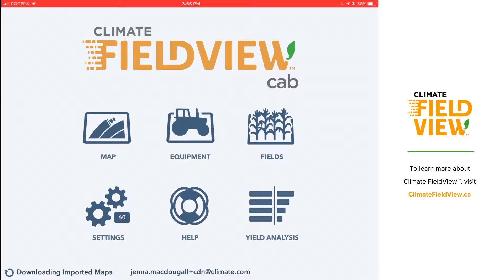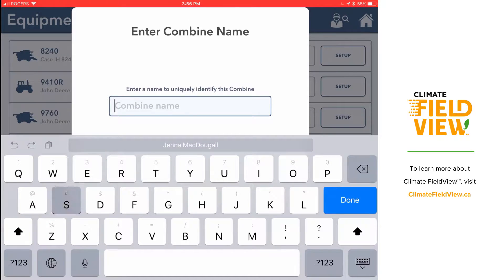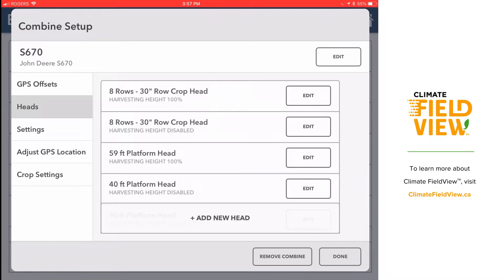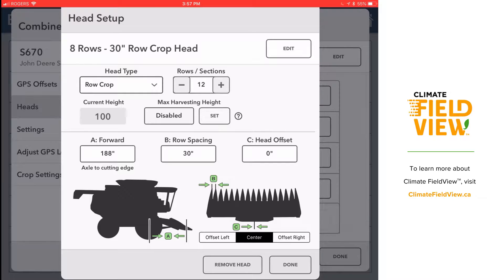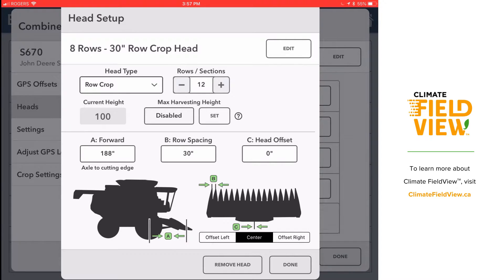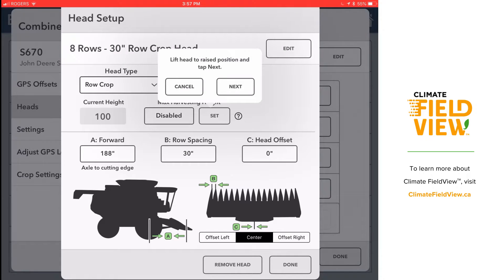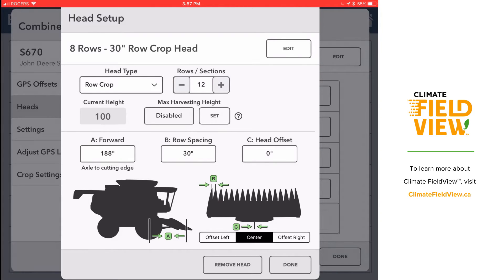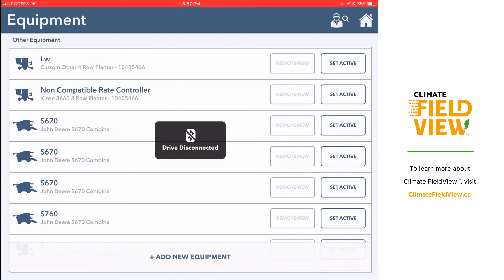Setting up a Combine in FieldView™ Cab App